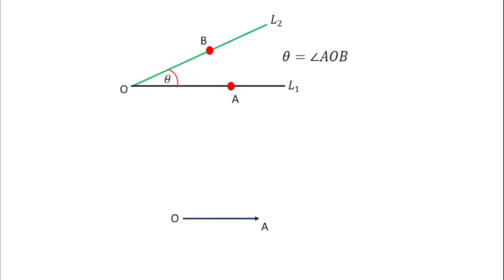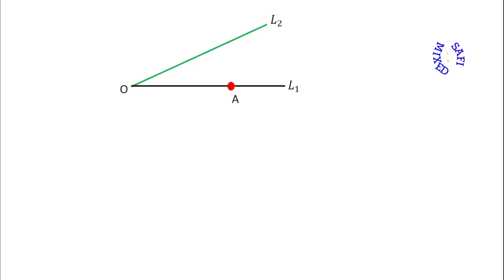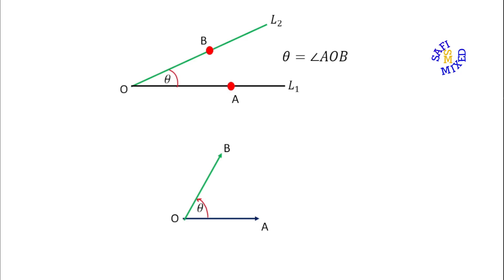Difference between geometric and trigonometric angles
what is geometric angle?
what is trigonometric angle?
what is angle
what is the difference between geometric and trigonometric angles?

what is secant line?
what is tangent line?
what is chord?
what is diameter?
what is a circle?
what is radius?
what is segment?
what is a line?
what is a ray?
what is the difference between line and segment?
what is the difference between segment and ray?
what is the difference between line and ray?

Six types of triangles,
what is right triangle?
what is acute triangle?
what is obtuse triangle?
what is equilateral triangle?
what is isosceles triangle?
what is scalene triangle?
Jargon of geometry,
Triangles, right triangle, acute triangle, obtuse triangle, equilateral triangle, isosceles triangle, scalene triangle,